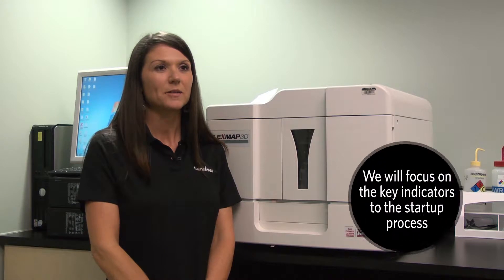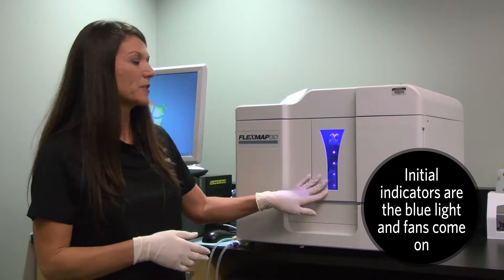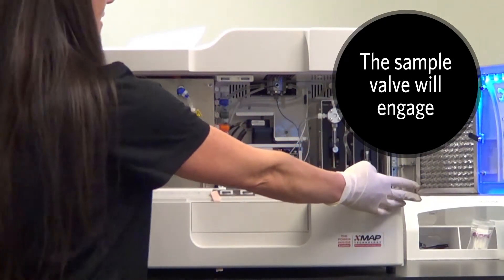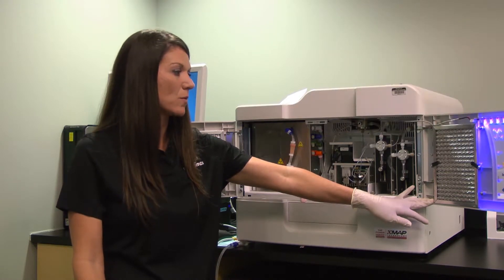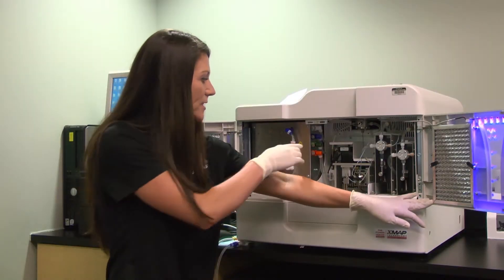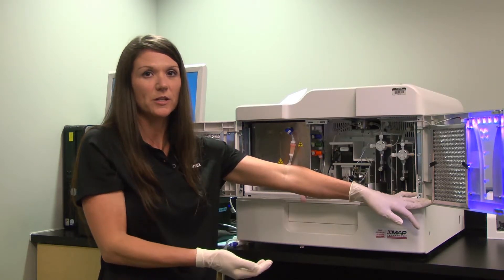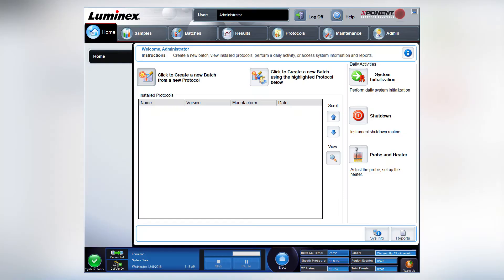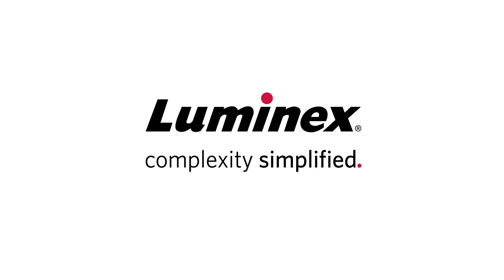Quick Tip: FLEXMAP 3D Startup Indicators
Do you know what indicators to look for to make sure your FLEXMAP 3D is starting up correctly? Take a look at this quick tip video to find out.